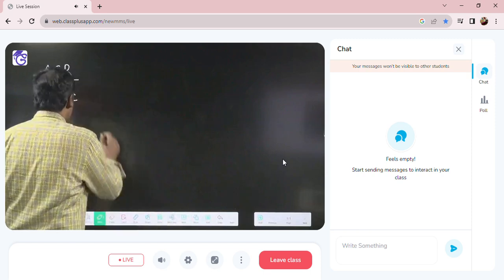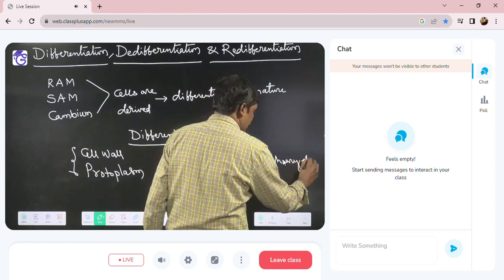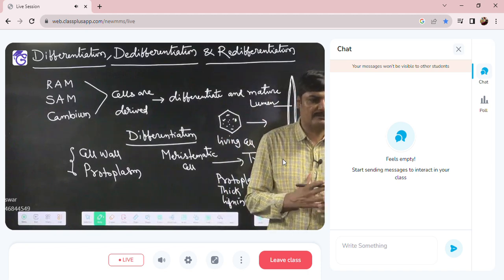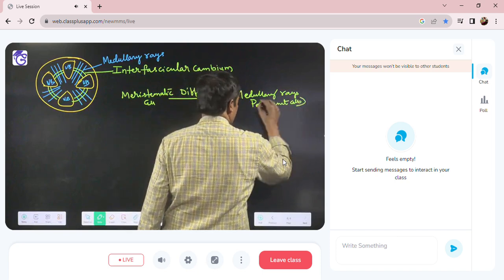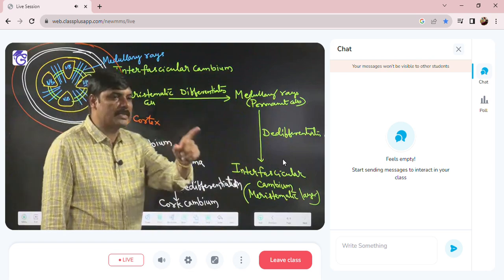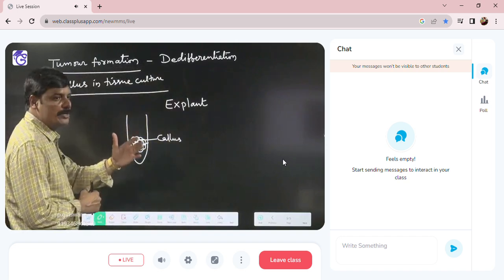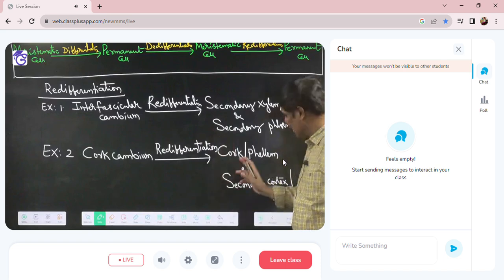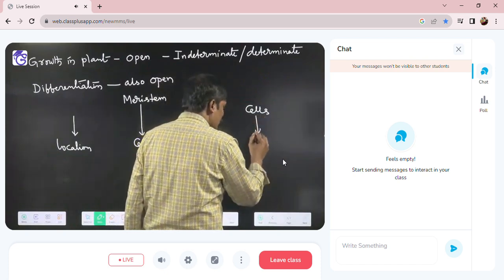PGD PART1 FROM DEVEPMENT